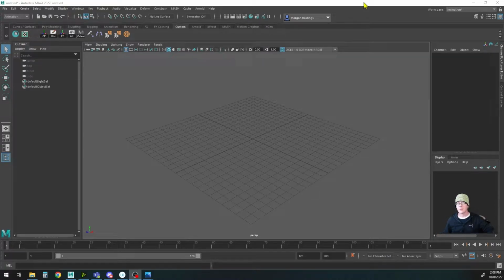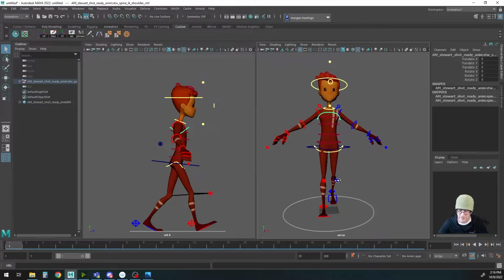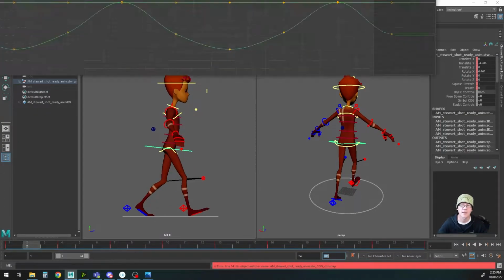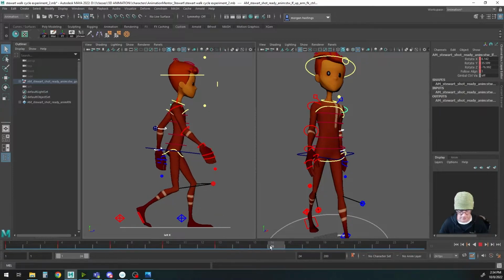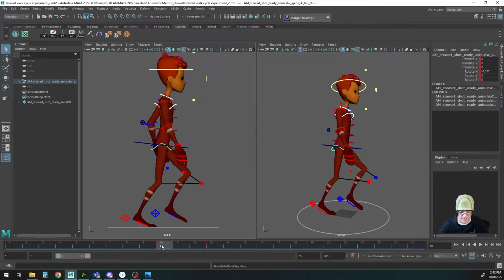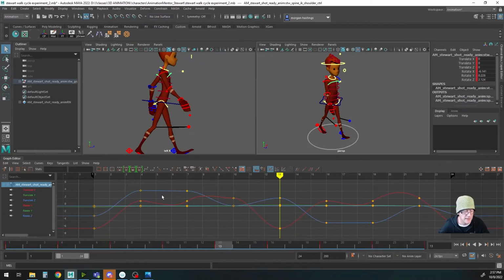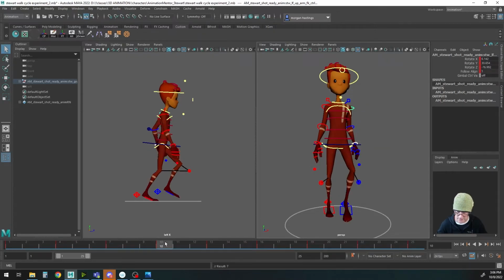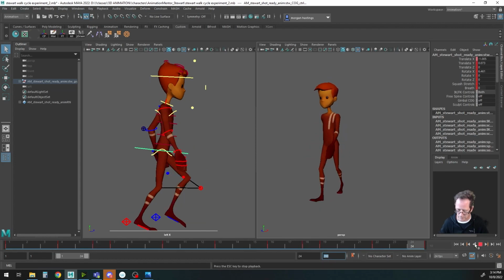stewart walk cycle with maya